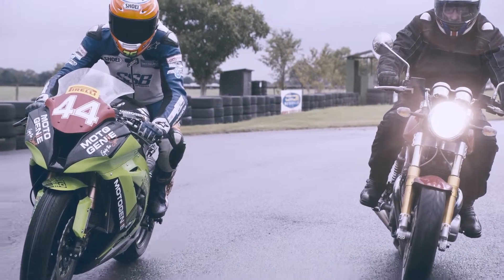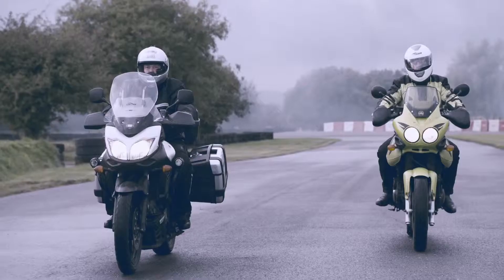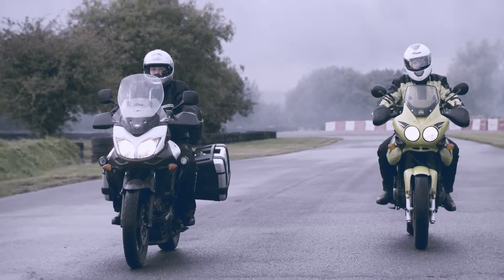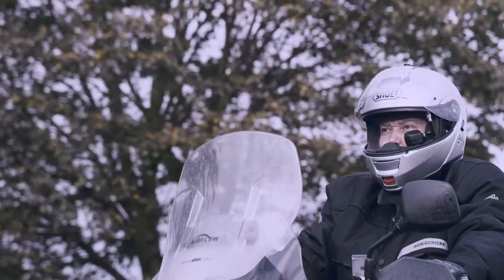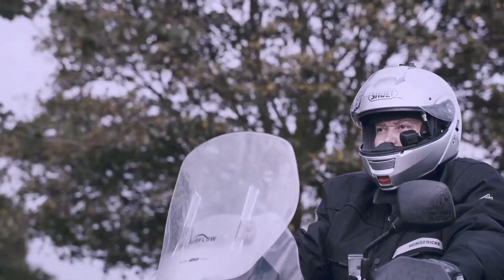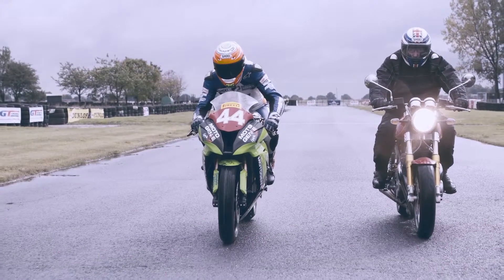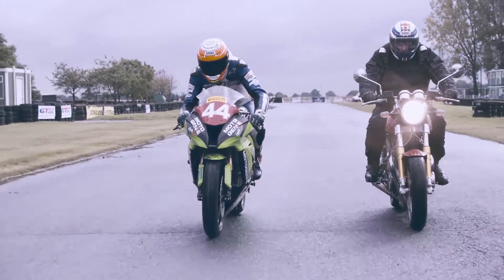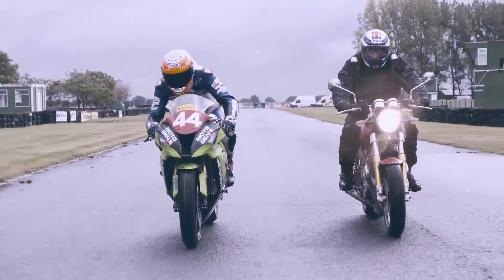HUD Darley Moor Track Day